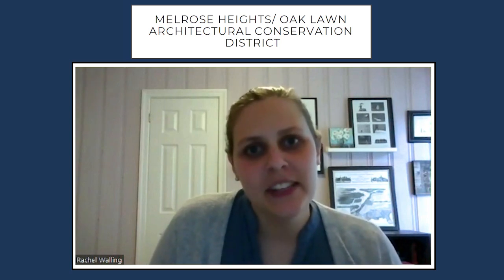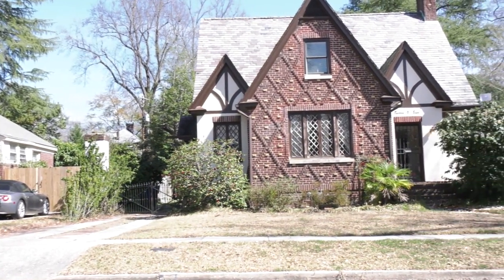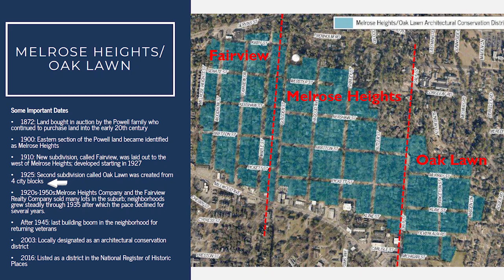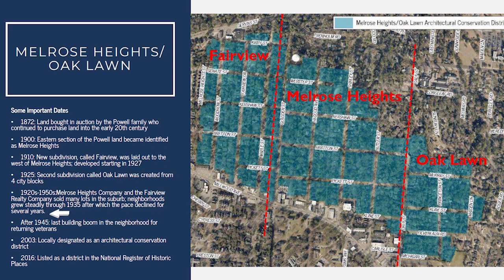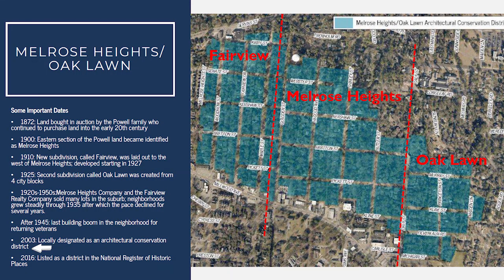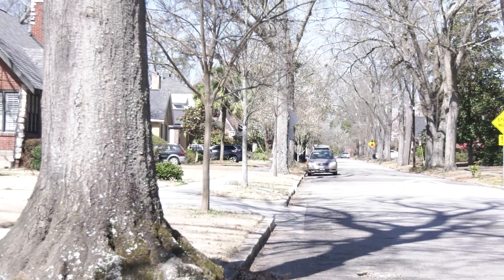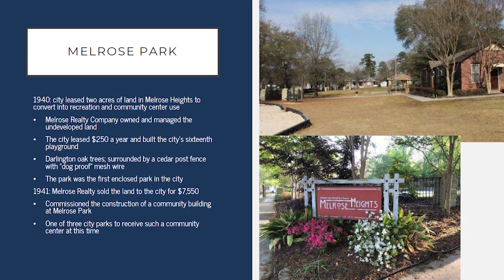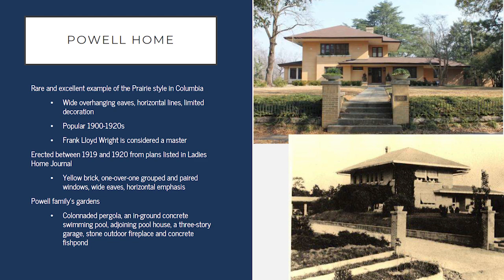Melrose Heights/Oak Lawn Architectural Conservation District | A Brief History